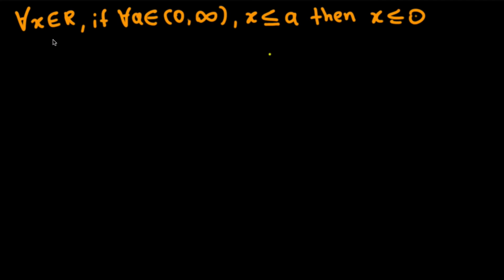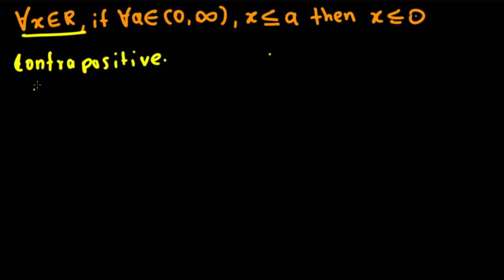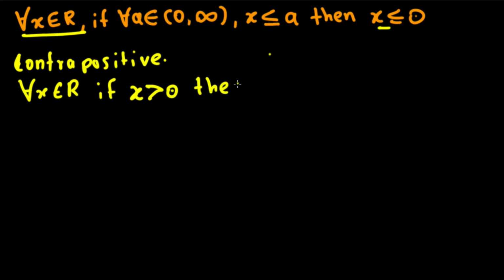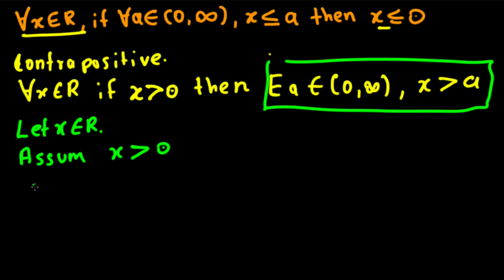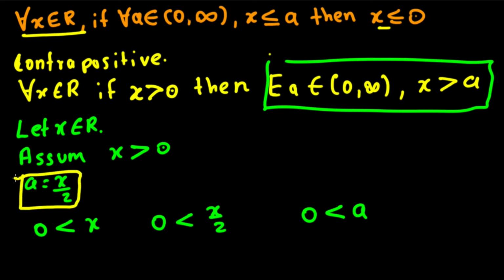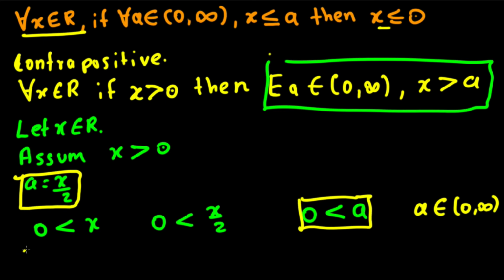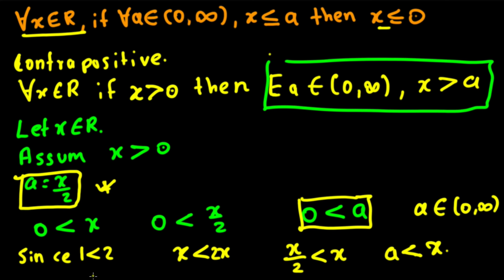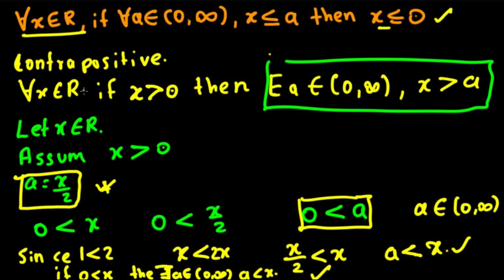proof for Propositions - 03